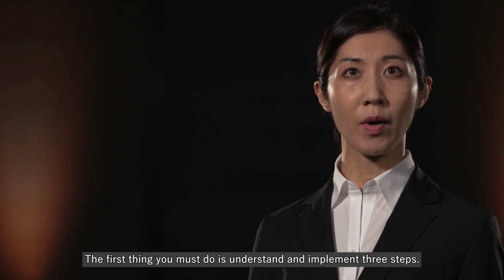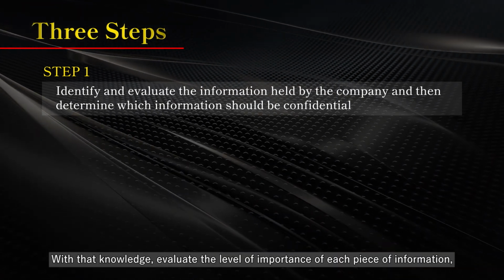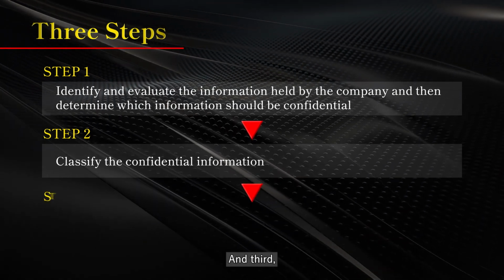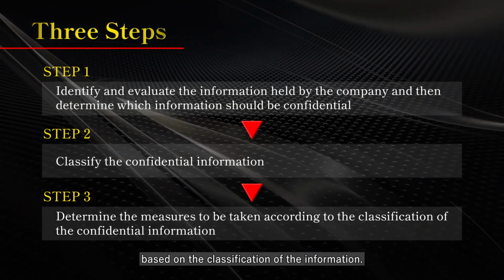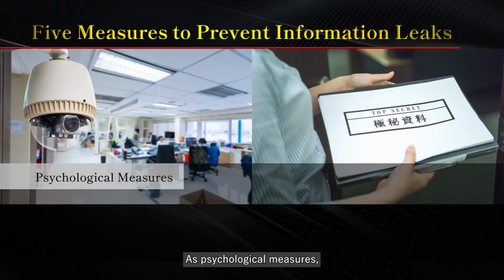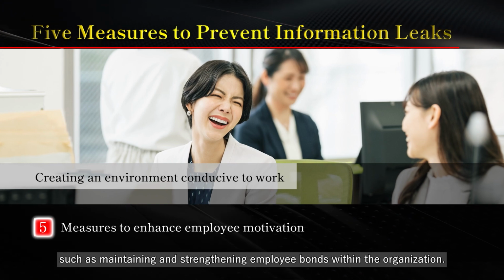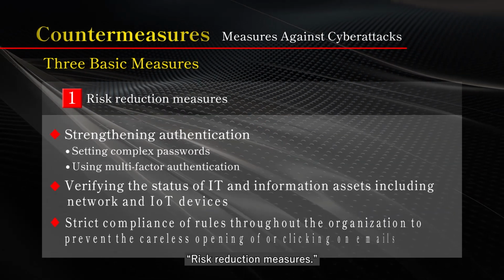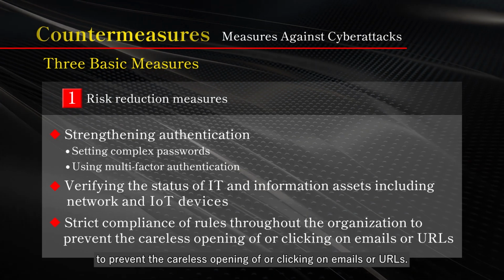【警察庁】（対策編）技術流出の防止に向けて（英語）